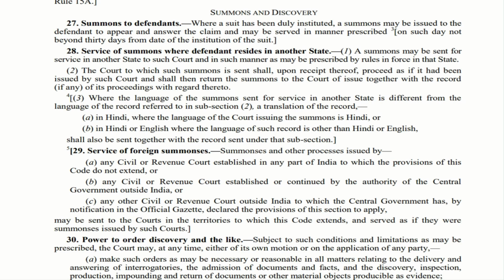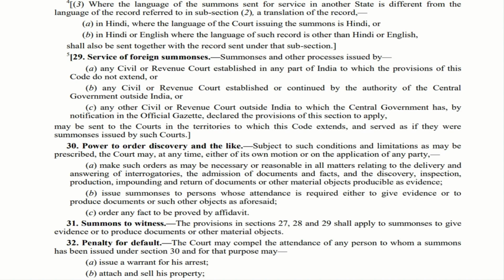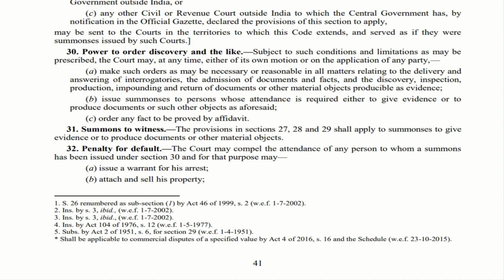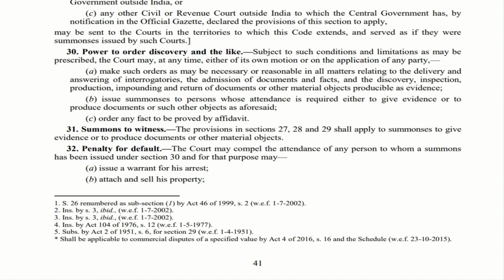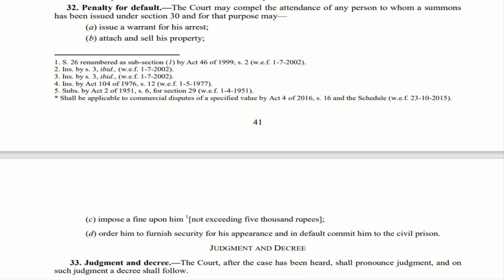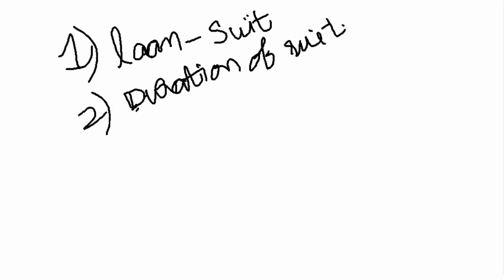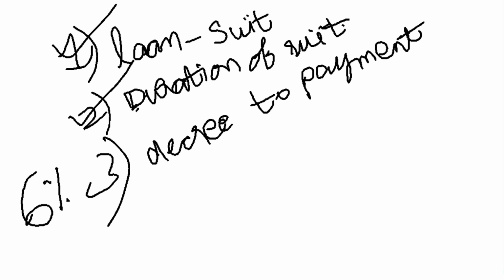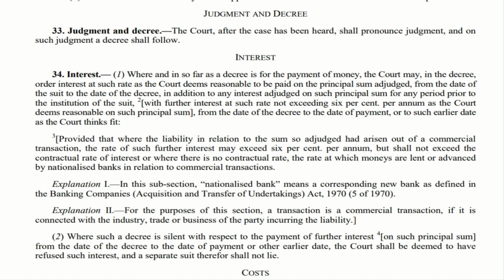English - The Code of Civil Procedure Code 1908 - Part 8 - Sections 27 to 34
In this video sections 27 to 34 of the Civil Procedure Code 1908 are explained in English.